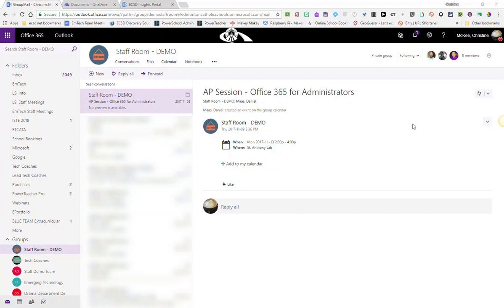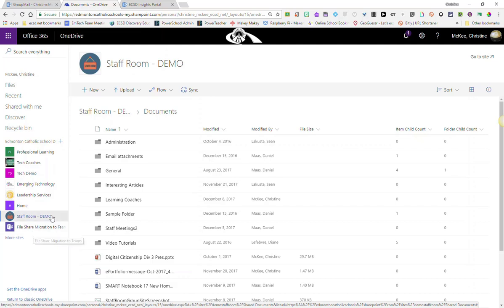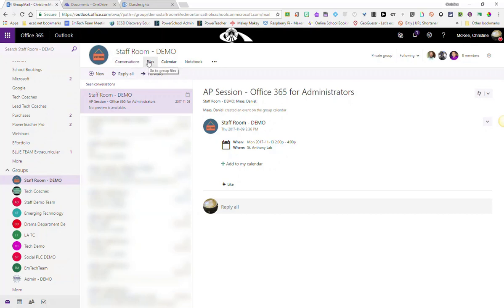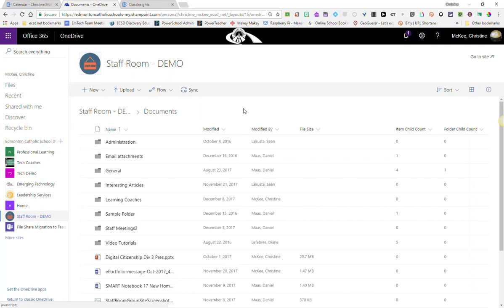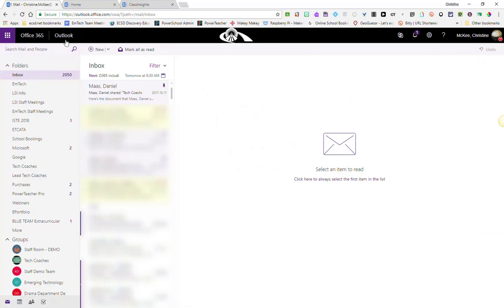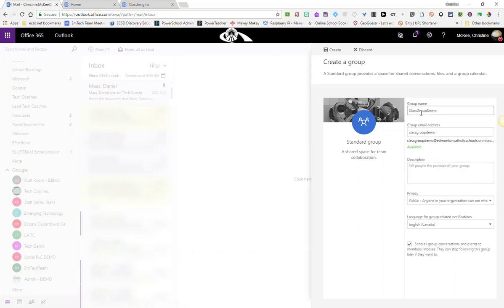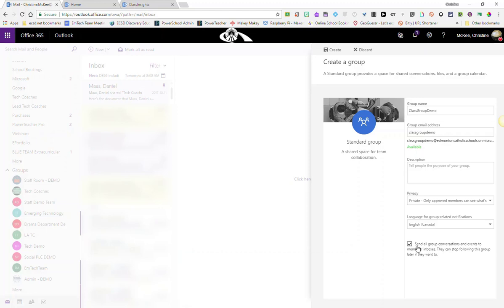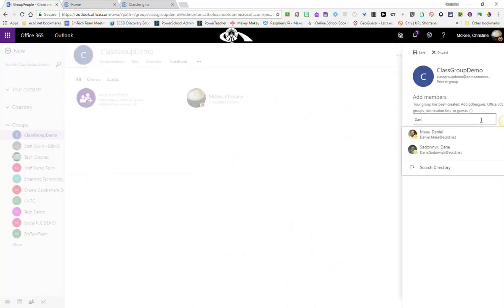Office 365 Groups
The following video gives a brief introduction to creating and using Groups in Office 365, particularly from Outlook and OneDrive.